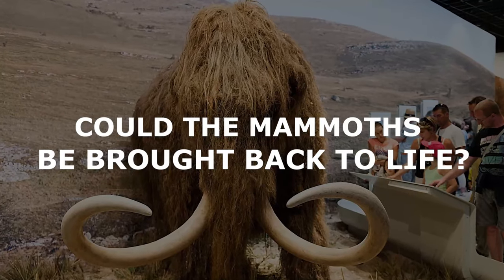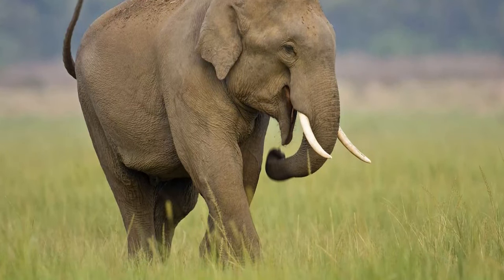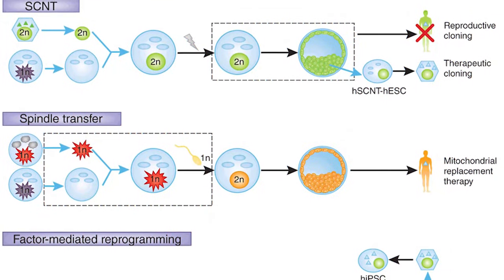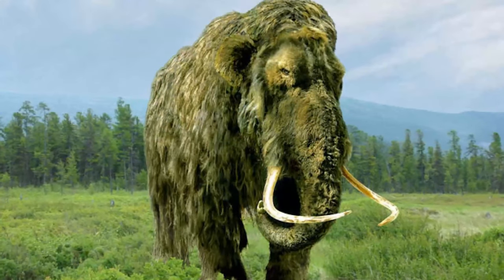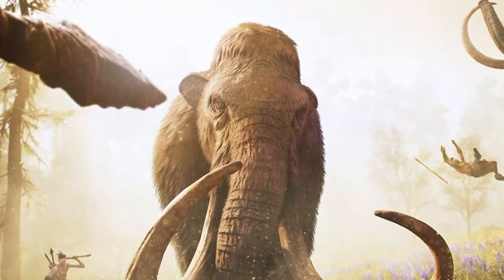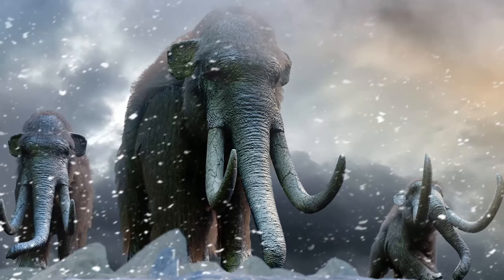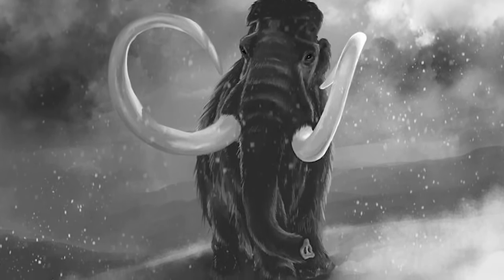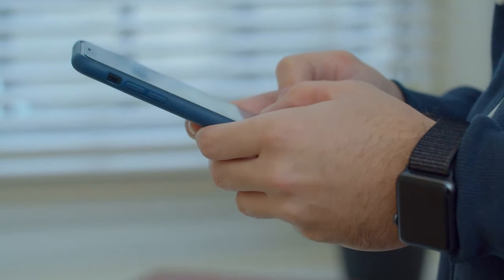Could The Mammoths Be Brought Back To Life?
Have you ever wondered about the possibility of bringing extinct species back to life? It sounds impossible, but thanks to groundbreaking advancements in gene editing technology, it might not be as far-fetched as you think.

That’s why, in today’s video, we're going to dive into the process of de-extinction and explore the potential of reviving one of the Earth's most iconic creatures: the woolly mammoth!